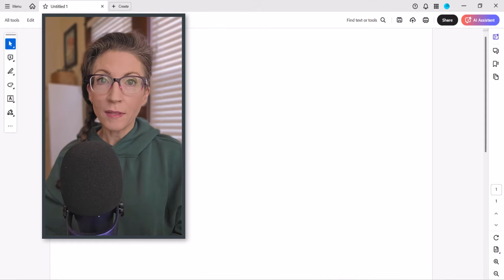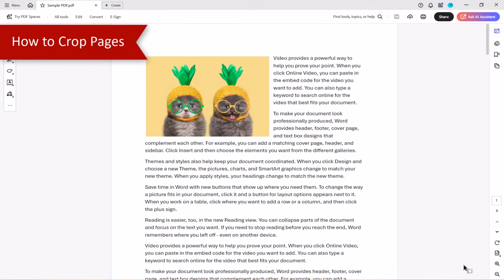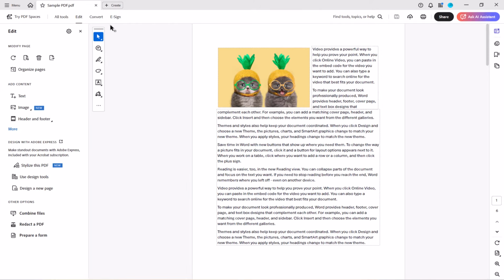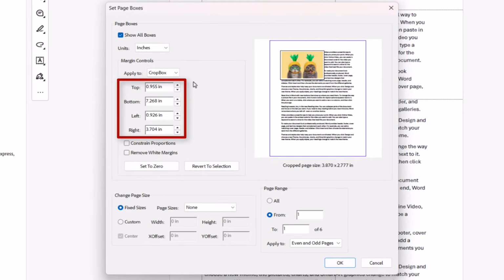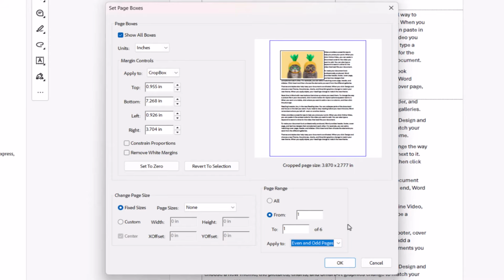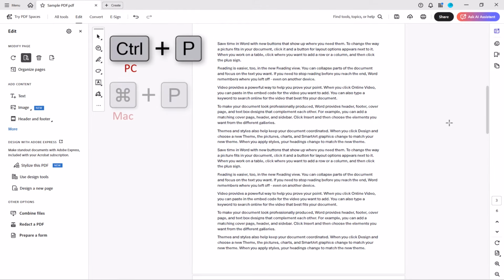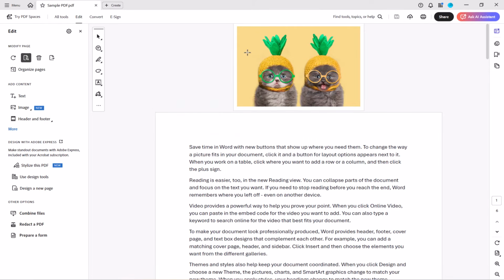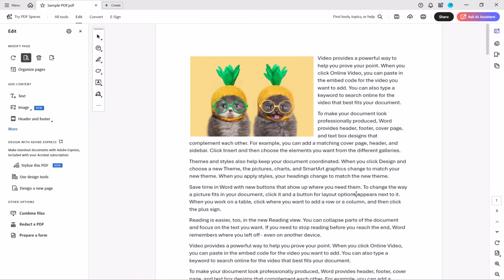How to Crop Pages in Adobe Acrobat (UPDATED Interface) ✂️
Learn how to crop PDF pages in Adobe Acrobat using the updated interface on PC and Mac. Plus, learn how to return cropped pages to their original size.

👉Are you using an older version of Adobe Acrobat? Please see my previous version of this tutorial

Chapters:
00:00 Introduction
01:05 How to Crop Pages
02:47 How to Return Cropped Pages to Their Original Size

for more writing-related software tutorials.

Please leave your questions about Microsoft Word,  PowerPoint, or Adobe Acrobat in the comment section below. Although I can’t guarantee I will be able to answer every question, I will certainly make an effort to create as many viewer-requested videos as possible.